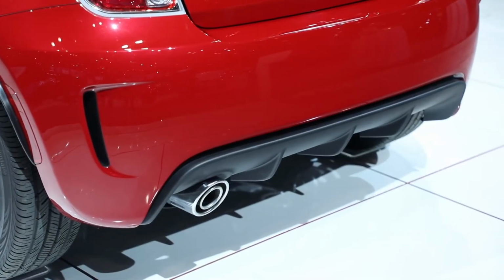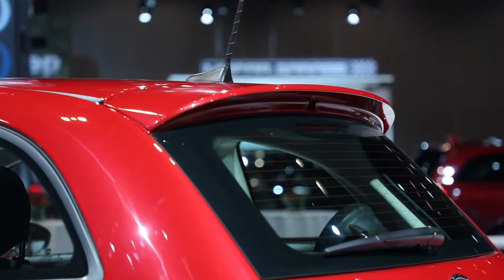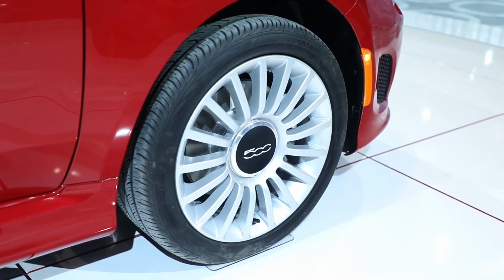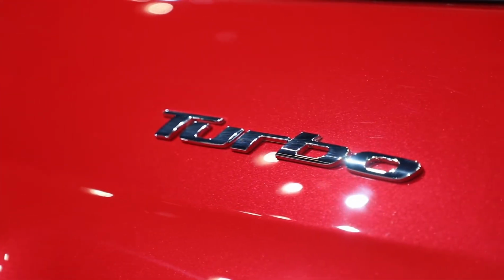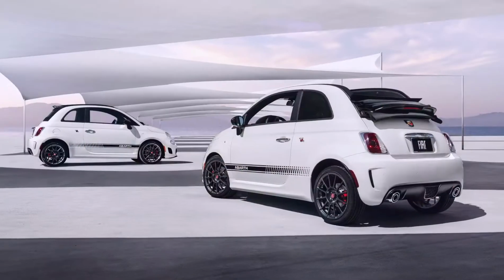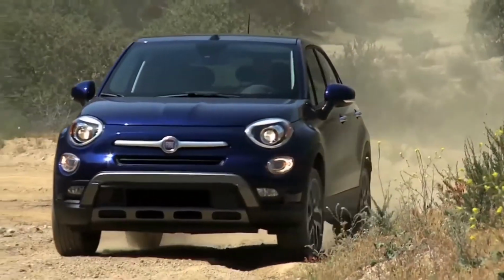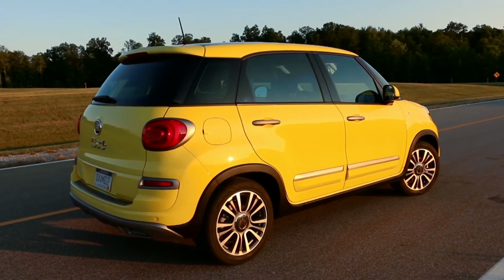2018 Fiat 500 (US Spec) Premiere at the Chicago Auto Show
Matt McAlear (Senior Manager - Product Development for Passenger Car Brands) shares the features that have been added to the new 2018 Fiat 500, shown for the first time at the Chicago Auto Show